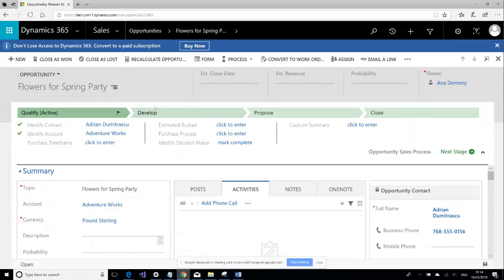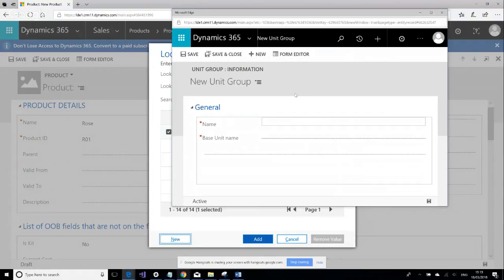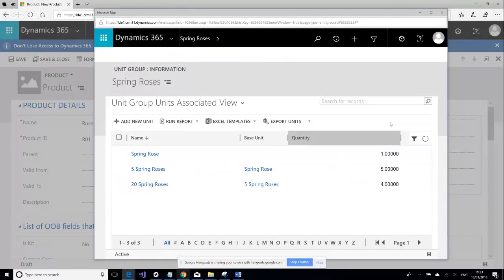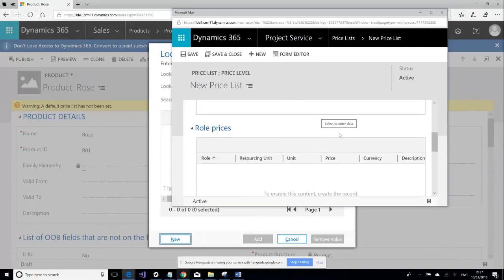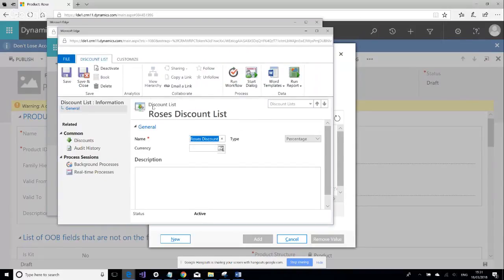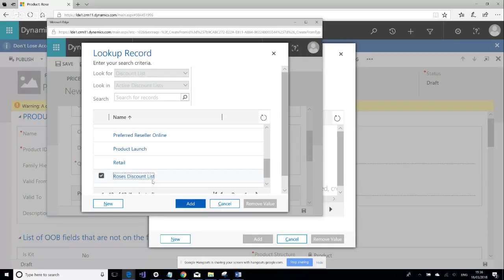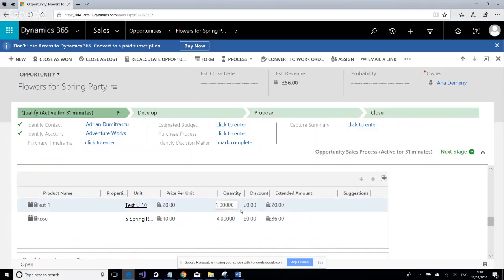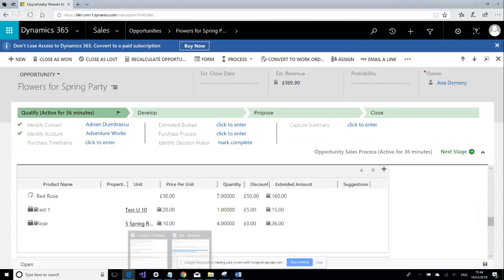Product Catalog Set Up in Dynamics 365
This video goes through how to set up:
-Products
-Price Lists
-Price List Items
-Unit Groups
-Units
-Discounts